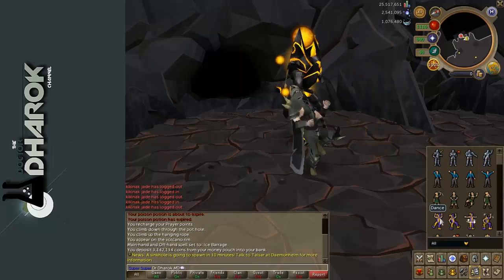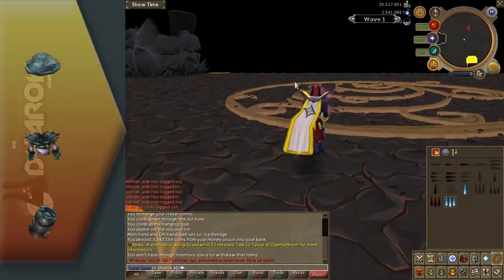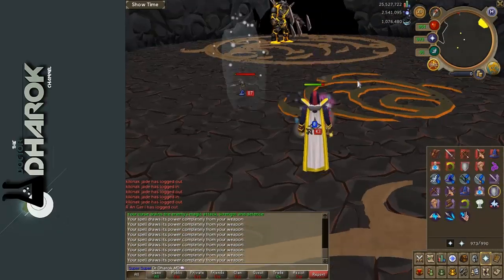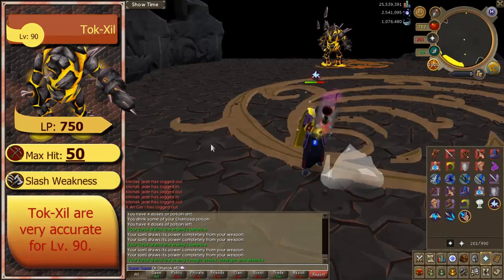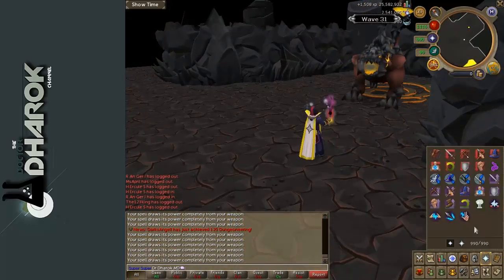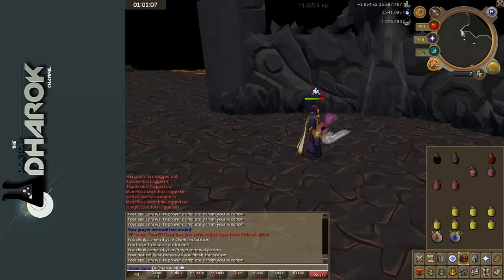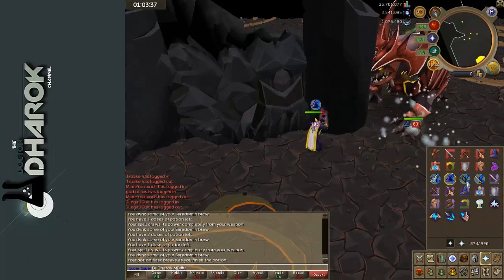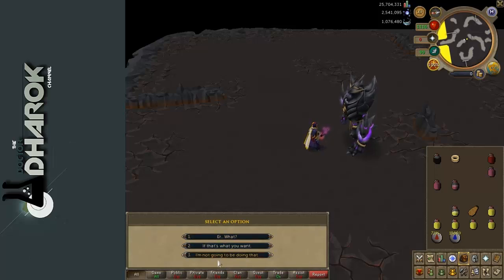2014 LEGACY MODE guide to Fight Caves + Jad!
This guide covers all of the enemies in the fight Caves and how to deal with them, including the final battle with TzTok-Jad. This guide will work for players in EOC or Legacy mode, with level 70+ magic and defensive equipment recommended, but you may find success even with lower leveled gear...
AUGUST 2014
6:00 - SKIP TO JAD
In this video I'm using Magic because it is most effective. A similar set-up to mine should suffice even if you downgrade some of the equipment or have lower levels.

Recommended levels:
80+ Magic
75+ Defence
80+ Constitution (for Sharks)
70+ Prayer (Augury) OR 92+ for Soul Split

GEAR
Head: Seasinger's Hood | Ganodermic Visor
Torso: Seasinger's Robe Top | Ganodermic Poncho
Legs: Seasinger's Robe Bottom | Ganodermic Leggings
Main: Abyssal Wand | Wand of Treachery
Off: Abyssal Orb | Ahrim's Book
Feet: Ragefire Boots | Ganodermic Boots
Hands: Spellcaster Gloves | Ganodermic Gloves
Neck: Dragon Rider Amulet | Amulet of Fury
Finger: Sixth Age Circuit | Tokkul-Zo
Back: Skill Cape
Aura: Vampyrism
Pocket: Sign of Life

MOBCARDS!!

1:57 Tz-Kih (Bat) - Drains prayer, kill first if prayer matters to you.
3:12 Tz-Kek (Blob) - Recoils against melee attacks and splits into two smaller Keks. Pushovers.
3:30 Tok-Xil (ranger) - uses both ranged and melee attacks. Take these out before you bother with Tz-Kek.
3:45 Yt-MejKot (Healer / lizard priest) - melees, heals others or self if you're within attack range. Safe spot or freeze them and take care of more immediate threats.
4:51 Ket-Zek (dog demon of hellfire) - Hits accurately at whip-speed and can use magic or melee. Be cautious. If one of these threatens you, take it out second only to a Tz-Kih that has reached you.
6:00 TzTok-Jad - This guy is like a Volcano God- His attacks are powerful enough to 2-hit-kill even the beefiest adventurers. You simply can't take him on without prayers to your own God, to lessen the blow.
Yt-HurKot (jad healers) - heal Jad, need lured and killed.

JAD FIGHT CAVES FIRE CAPE CHRISARCHIE PRODS CHRIS ARCHIE WOOX16 DRUMGUN DRUMGUNN NIGHTMARERH A FRIEND SEASINGERS KET ZEK 360 TZTOK EASY GUIDE FOOLPROOF IDIOTPROOF PRAYER SWITCHING AT JAD HOW TO BEAT THE FIGHT CAVES MINIGAME! MMORPG RUNESCAPE OWNAGE ZEZIMA WITHOUT BREWS INVENTORY SETUP SET UP LOADOUT OVERLOADS LEGACY MODE REVOLUTION EOC EVOLUTION OF COMBAT